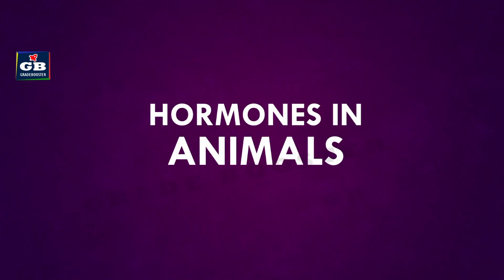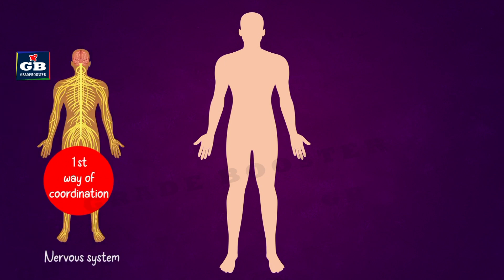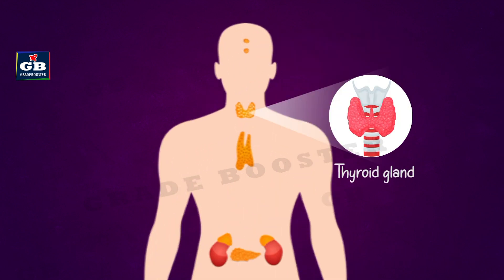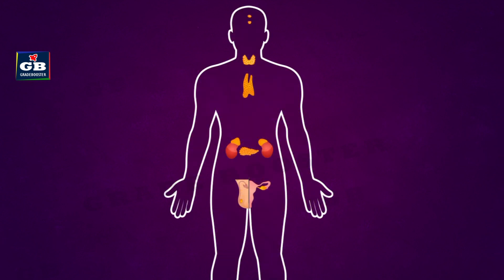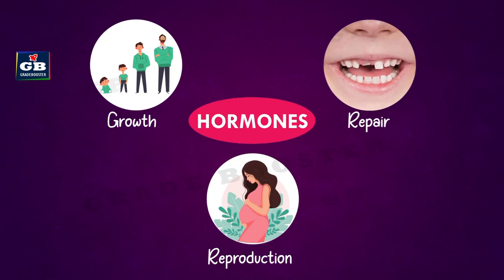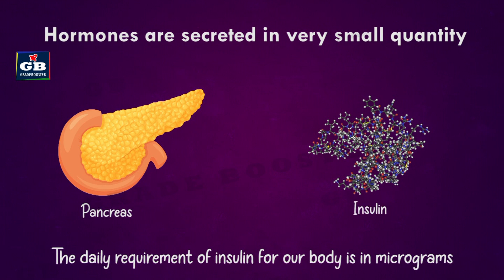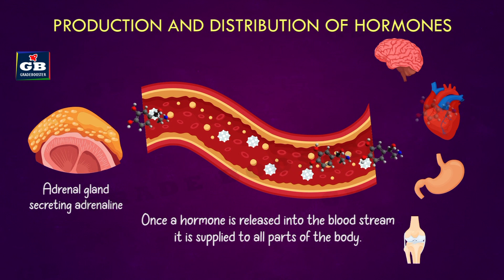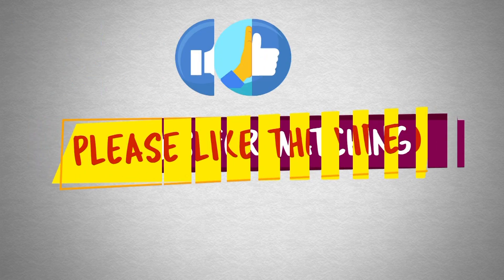controlandcoordination | 10th Biology CBSE | NCERT class 10 science | Chapter 7 part-6